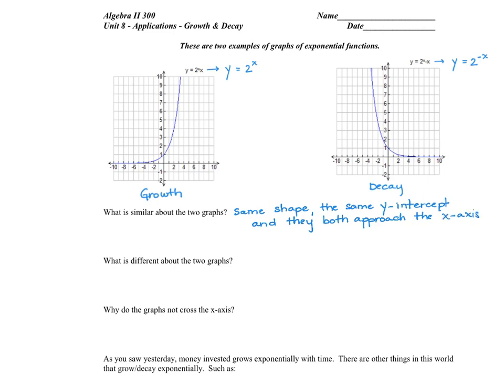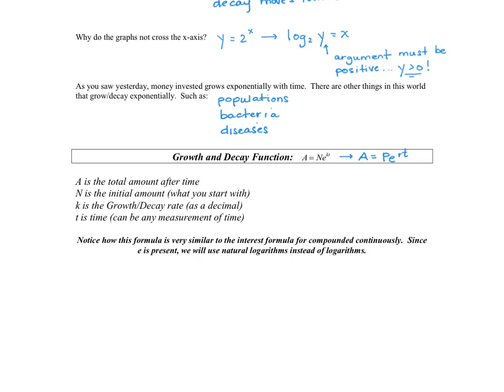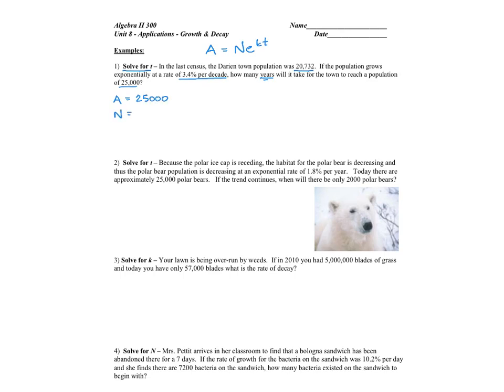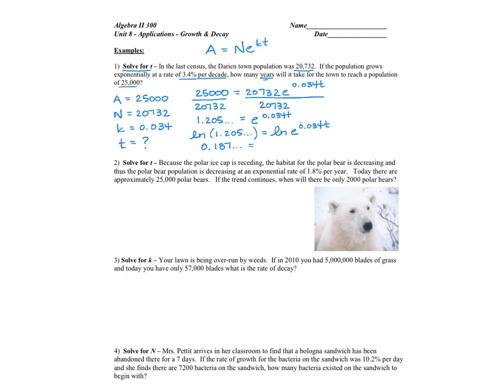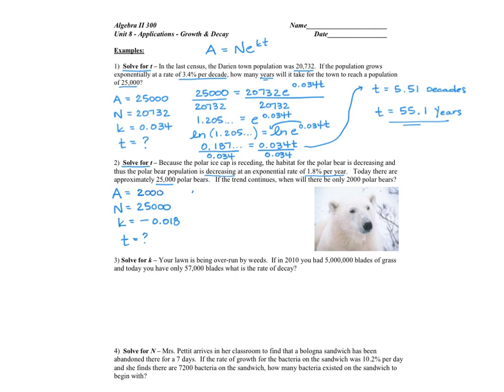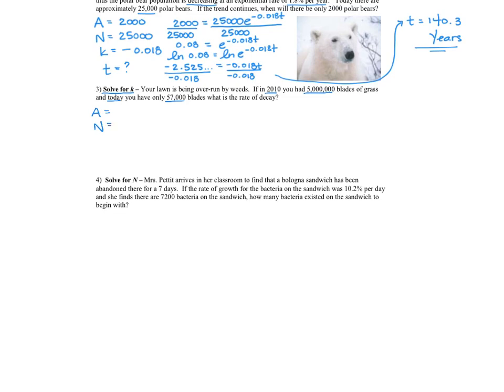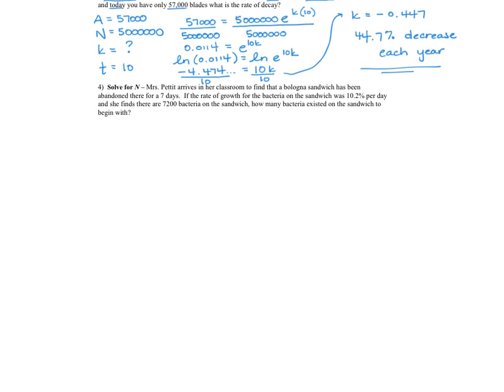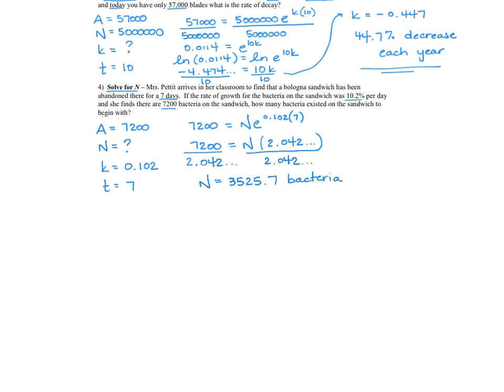AL2 - Elearn - Day 51 - Growth and Decay